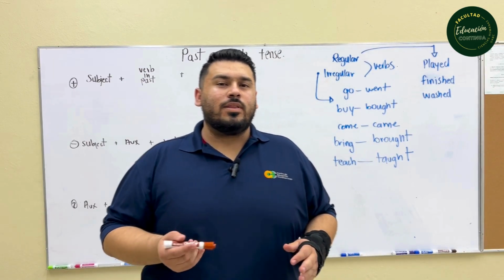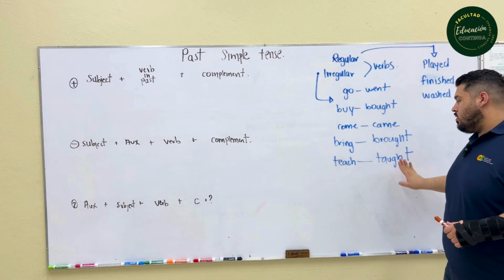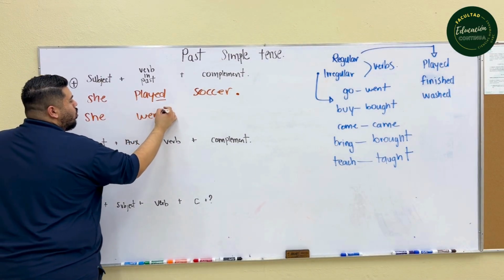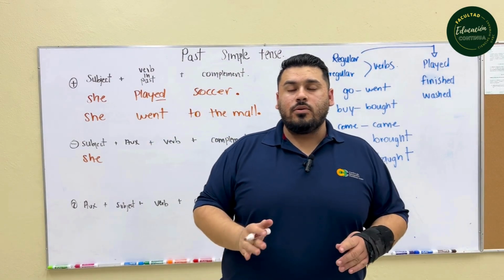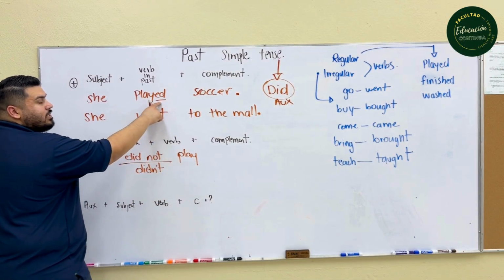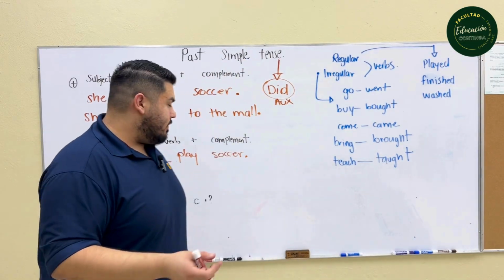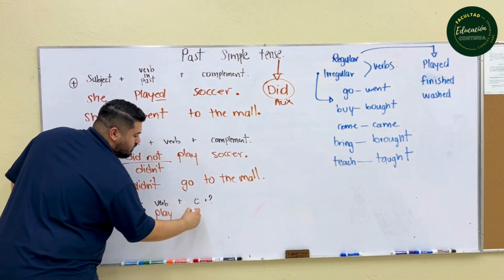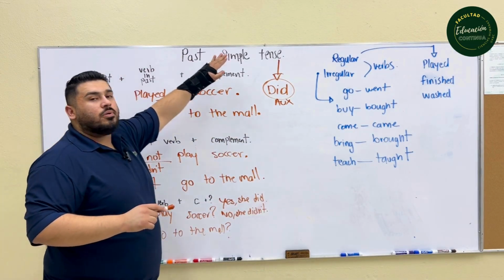Curso APRUEVA Past simple tense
Educación continua FCH